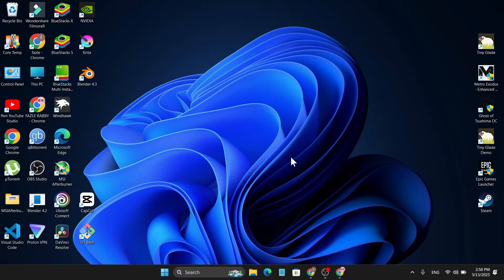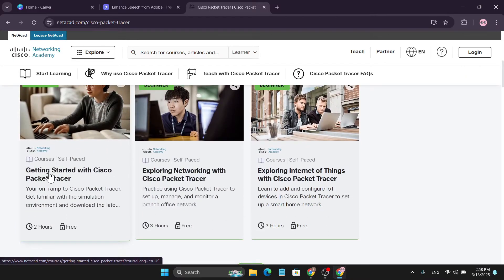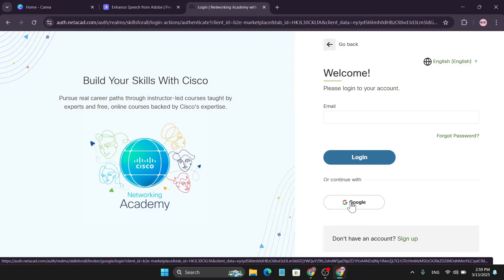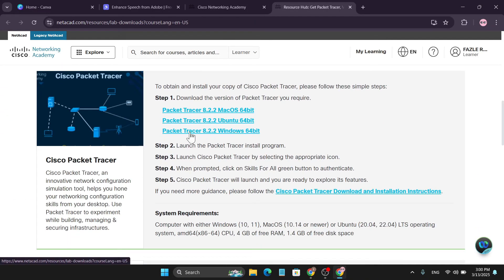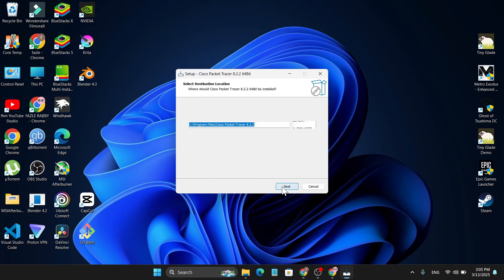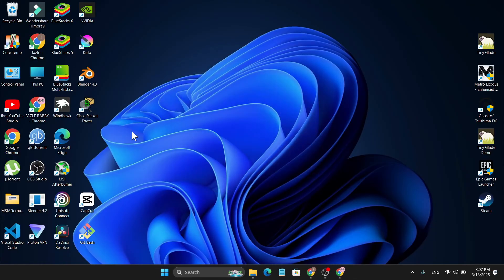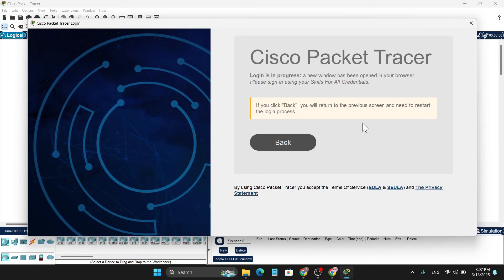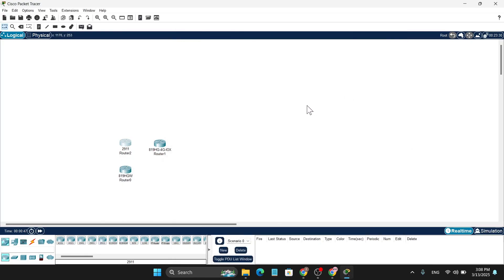How to download cisco packet tracer for windows 11 | Install cisco packet tracer windows 11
in this video i show How to Download and Install Cisco Packet Tracer  latest Version for Windows 11 64 Bit.
This video is a complete guide for Installing Cisco Packet Tracer on windows 11.

download cisco packet tracer for windows 10 64 bit
how to download packet tracer
packet tracer installation
how to use cisco packet tracer in laptop
download packet tracer
how to install packet tracer
how to download and install cisco packet tracer in windows 10
packet tracer download windows 11
how to download cisco packet tracer for windows 11
cisco packet tracer install
cara download cisco packet tracer di laptop
packet tracer
how to install cisco packet tracer on windows 11